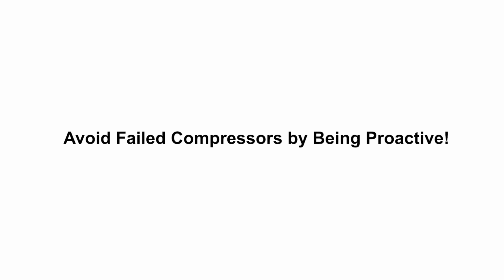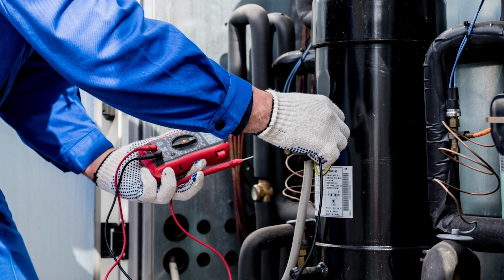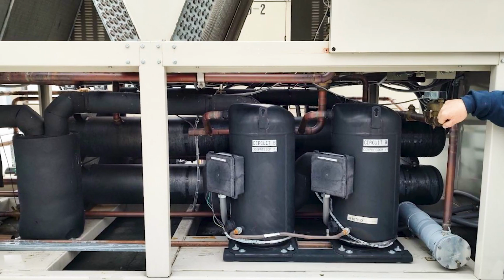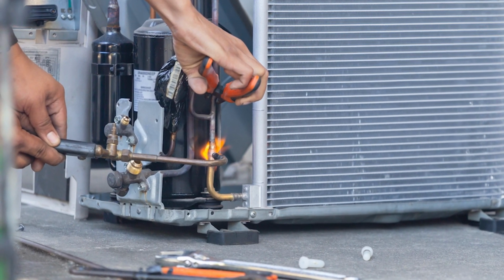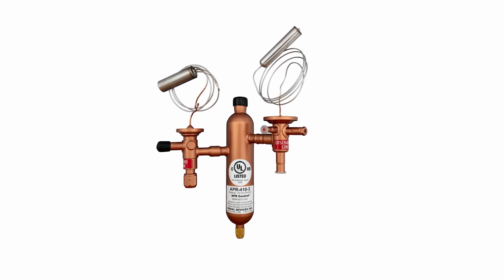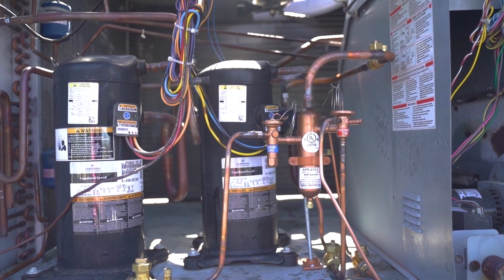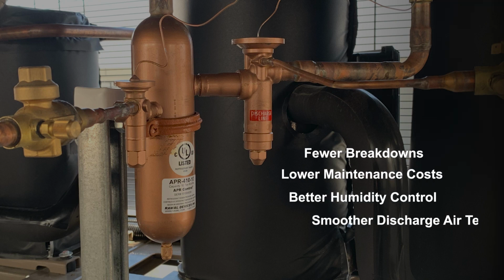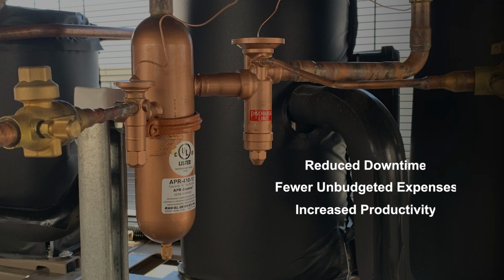Avoid Costly Compressor Failure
Description: In this video, we cover how neglected maintenance can lead to failed compressors and how the APR Control can help. Routine maintenance is a crucial aspect of HVAC that is often overlooked. It is important to take proactive equipment care to avoid mechanical failures such as failed compressors!
In the world of HVAC, preventing problems rather than just fixing them leads to happy customers – and can ensure long-term service customers. With the APR Control, you have the power to make it happen.
Whether you're a Contractor/Service Technician, Facilities Manager or Building Owner, or simply curious about the Rawal APR Control Valve, you'll find something valuable in this video.

🔥 Highlights: The APR Control’s continuous capacity modulating ability can stop costly compressor failures due to any low airflow scenarios – potentially caused by neglected maintenance.
The APR Control can serve as an insurance policy against the unbudgeted expenses from failed compressors due to neglected routine maintenance.

🚀 Benefits of Using APR Control: Learn about the numerous advantages of incorporating the APR Control into your HVAC system, including:
• ✔️ Improved Performance & Humidity Control
• ✔️ Fewer Equipment Breakdowns & Downtime
• ✔️ Reduced Maintenance Costs & Unbudgeted Expenses
• ✔️ Enhanced Comfort for Your Space – Happy Customers!

👍 Like, Share, and Subscribe: If you find this video informative and valuable, don't forget to give it a thumbs up, share it with your colleagues, and subscribe to our channel for more HVAC insights.
Thank you for choosing Rawal Devices as your source for HVAC knowledge. Together, we can keep your HVAC system running efficiently and avoid unbudgeted emergency service expenses!